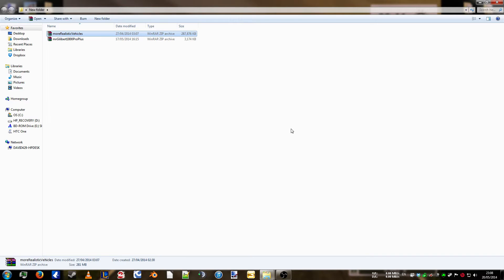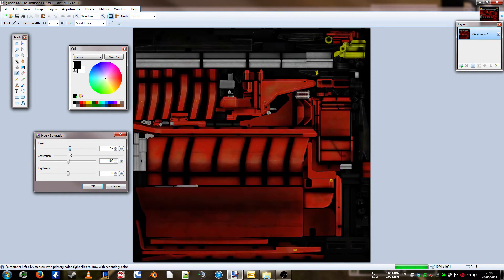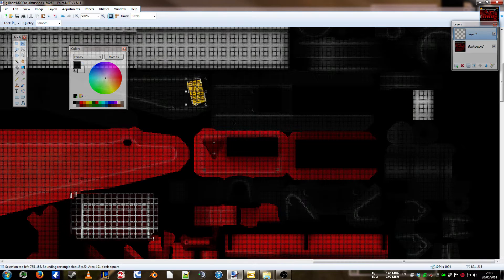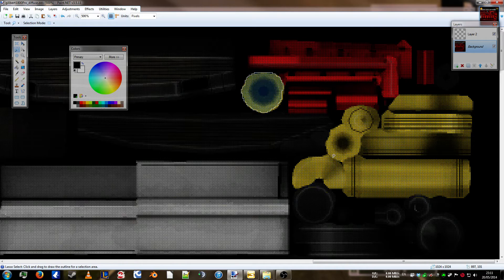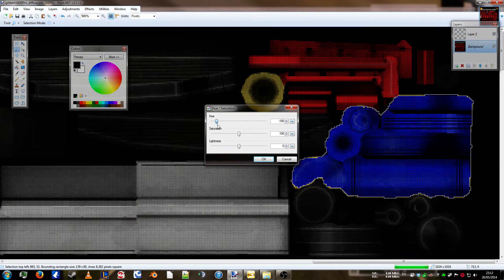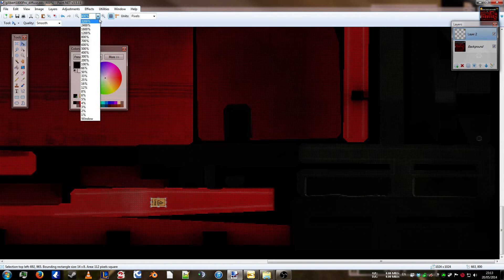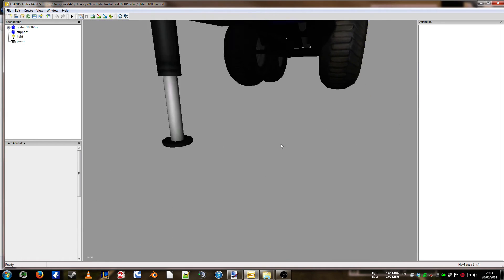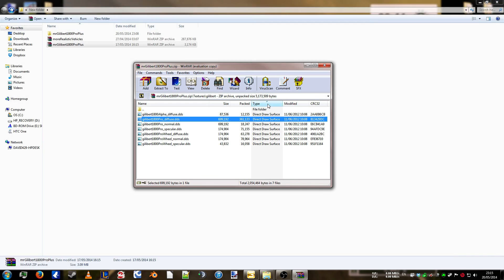Change Colour of a Mod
This is a short video tutorial on how to change the colour of a mod. This method will work for most mods (vehicles, implements or map items) that use separate texture files.